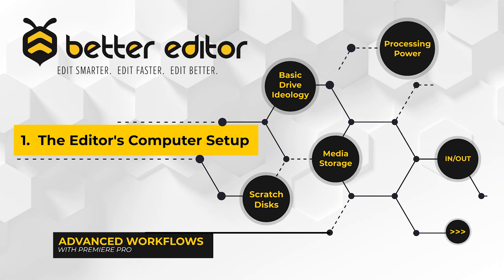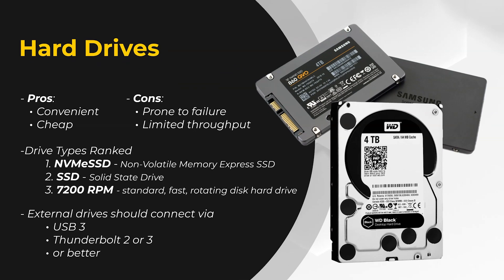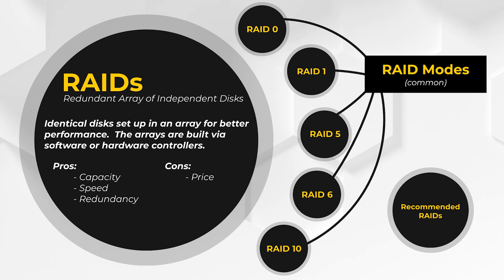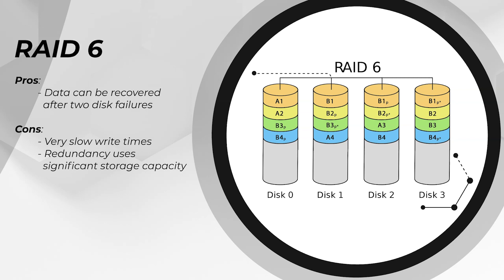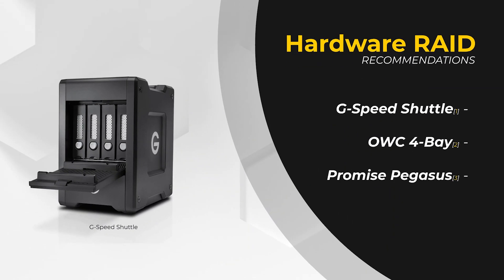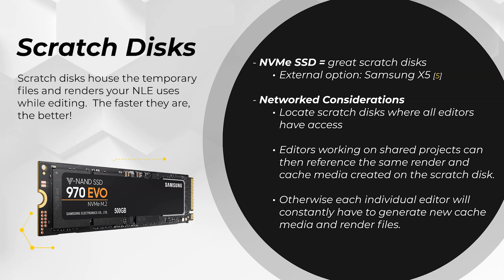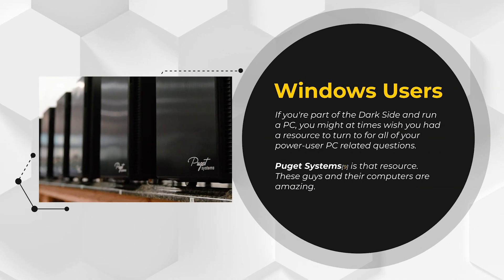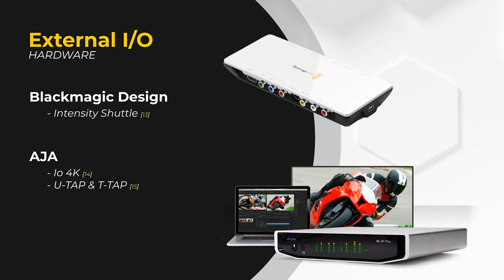The Editor's Computer Setup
1 of 12

Learn about the components that make up a solid editing workstation.